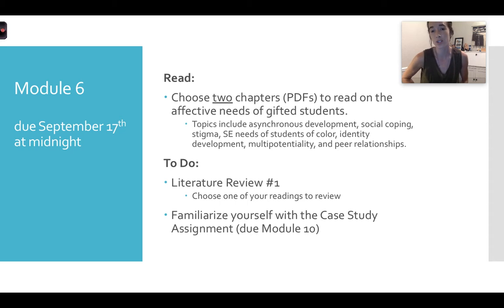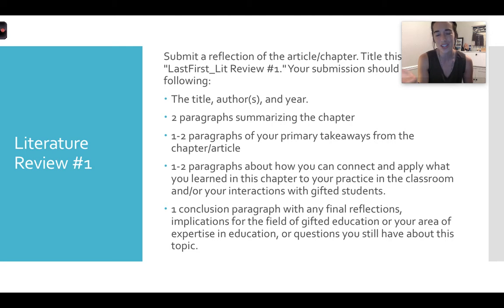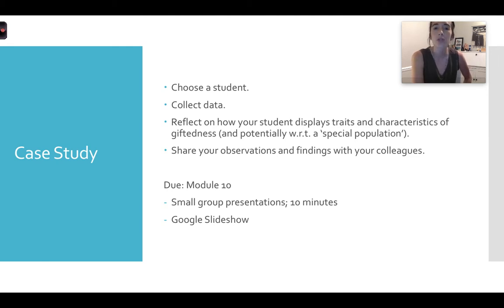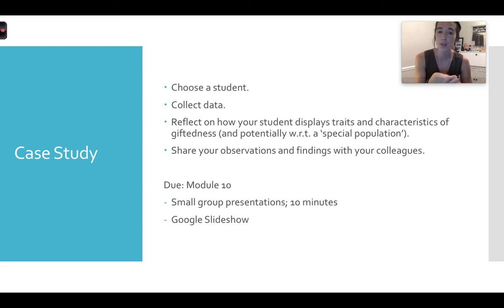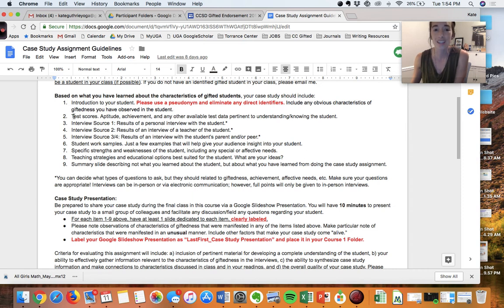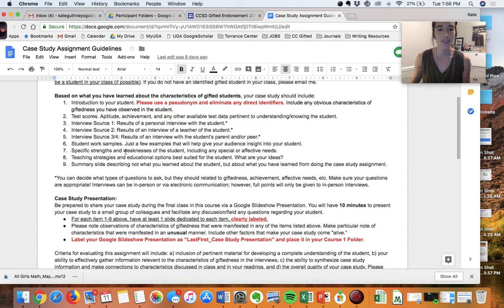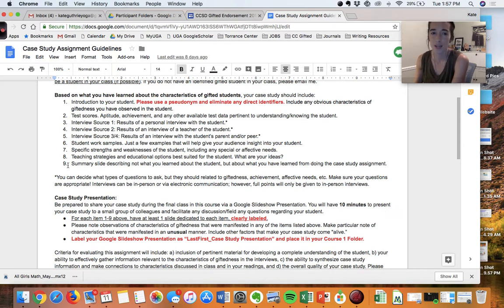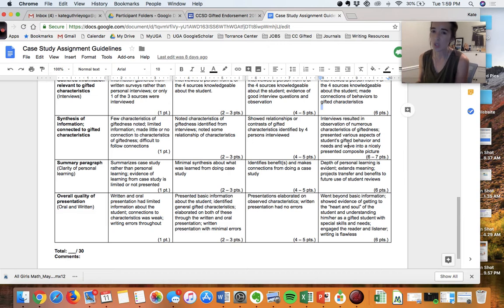Course 1 Module 6 Overview Video (+ Case Study Assignment)